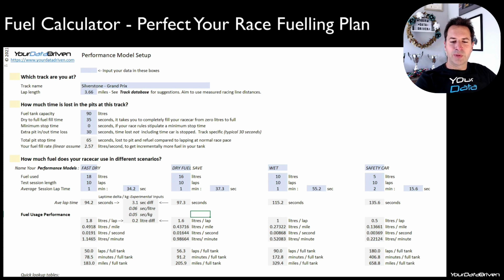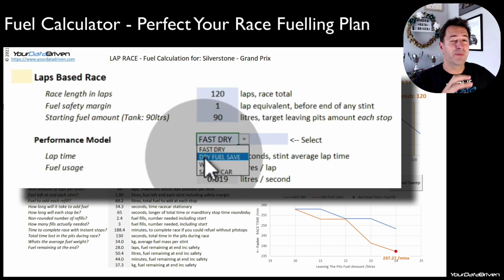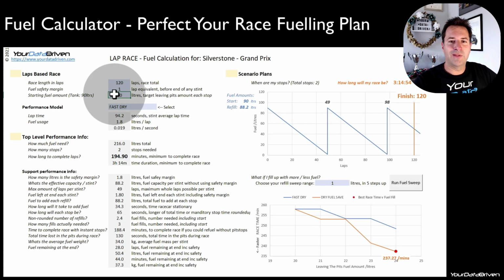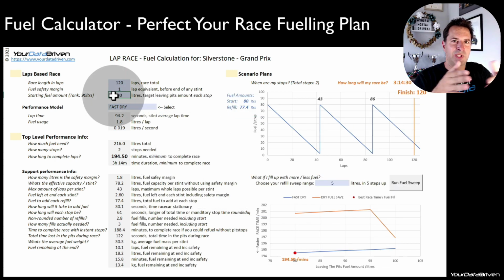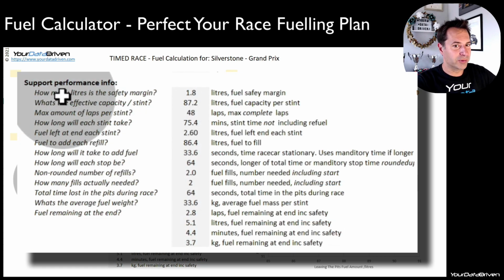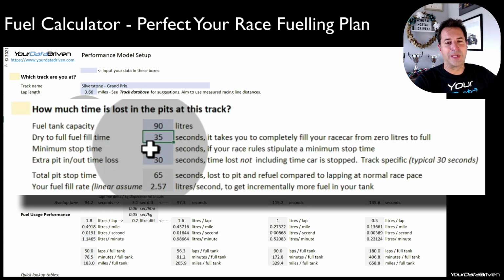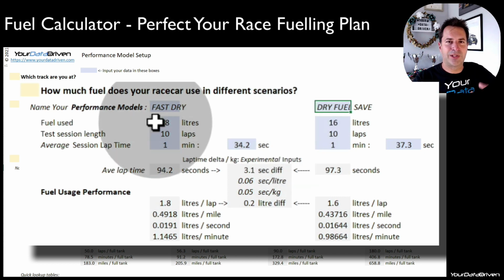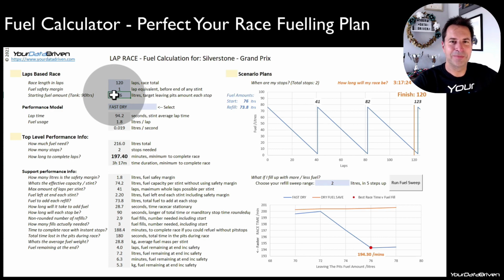Fuel Calculator - Walkthrough by YourDataDriven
What is the fastest amount of fuel to run in your racecar? A simple fuel calculator can help you with that. Here is a video walkthrough of our one.

Use this for inspiration or grab your own copy of our one